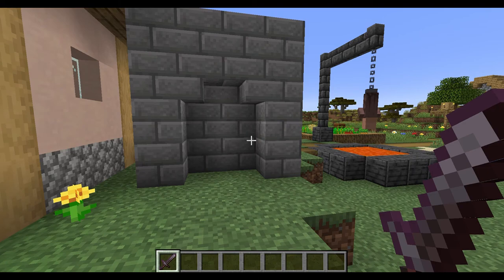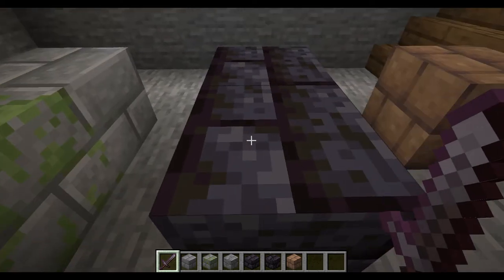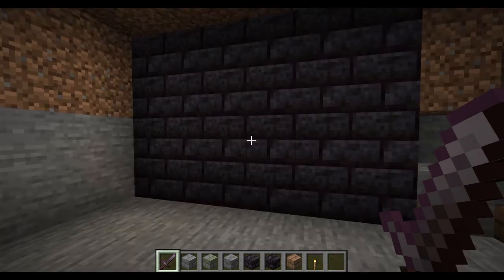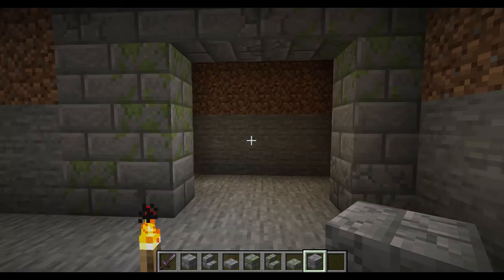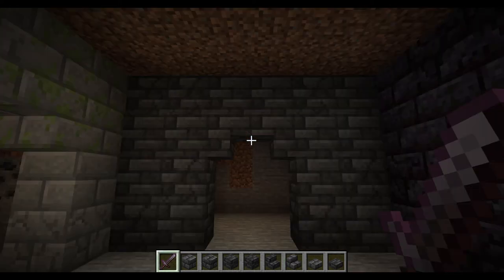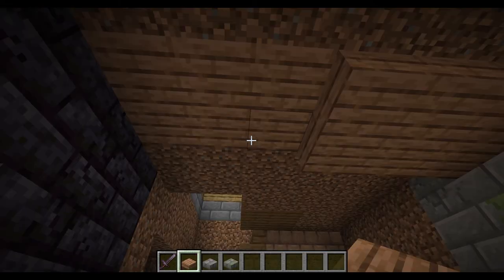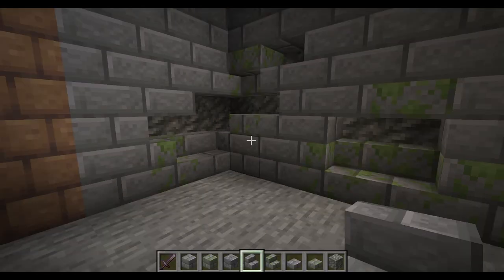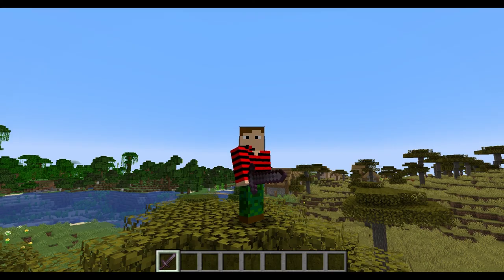Minecraft | Construction S1 E4 Stone bricks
Time to focus on underground walls, mainly using varieties of stone in bricks